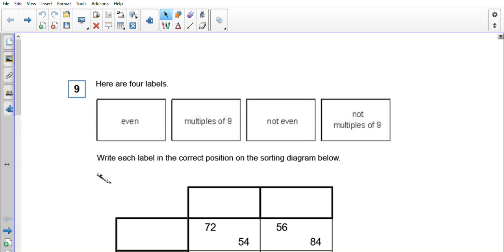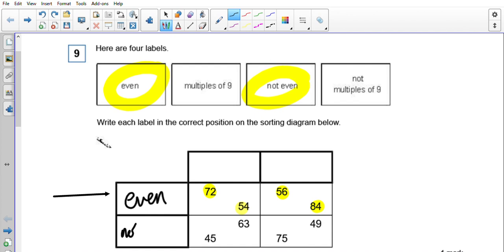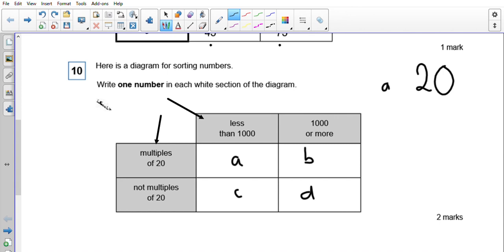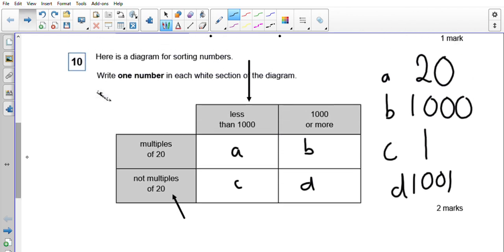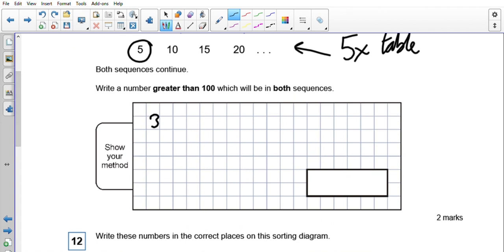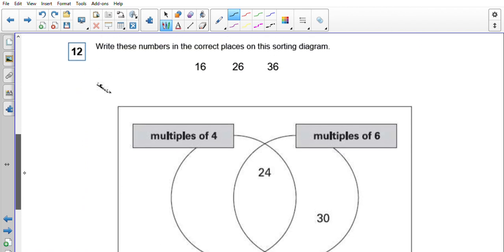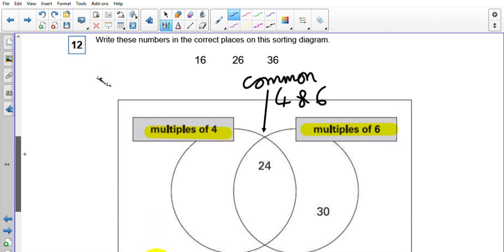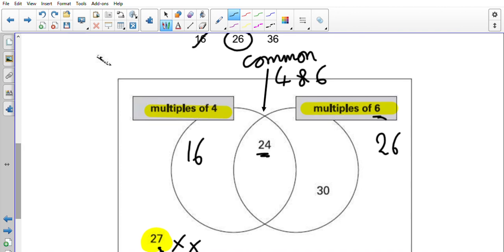Multiples - worked questions